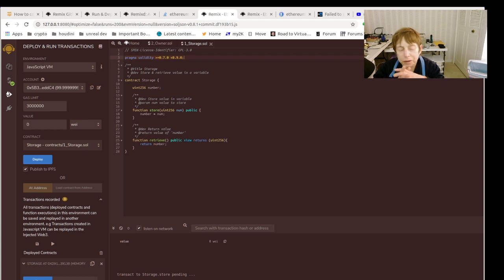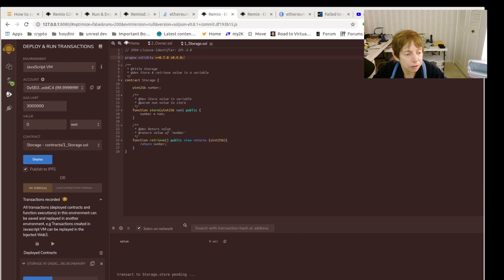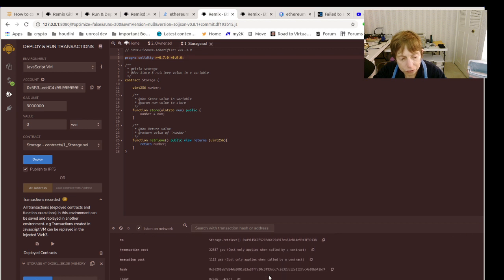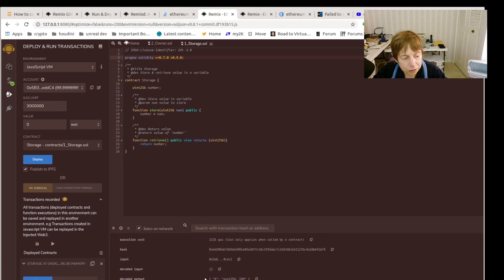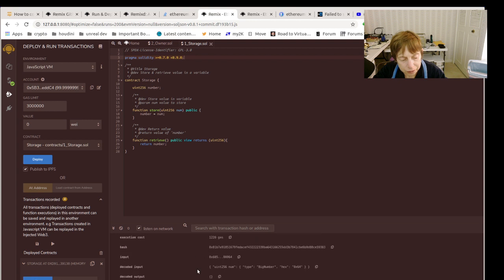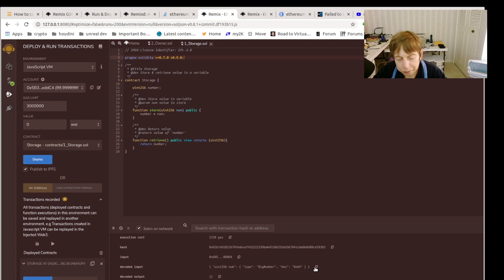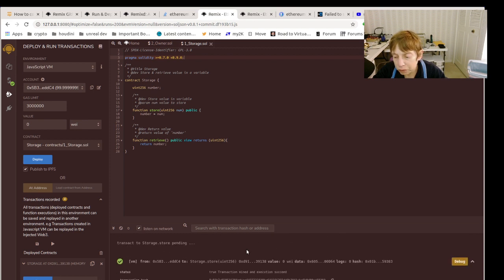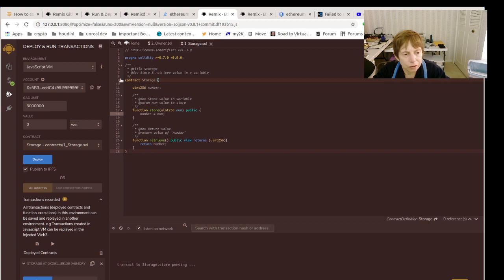Random Thoughts, Remix issues with local chain.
In this video I discuss some of the issues I ran into trying to work with remix and a Web3 or metamask connection.  Even on the default simulated chain you can see the data involved in transactions